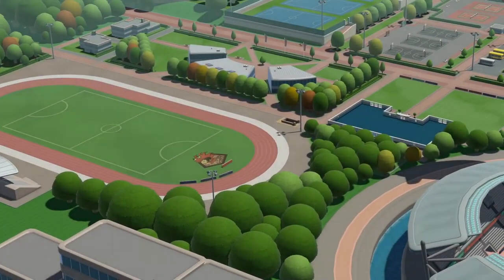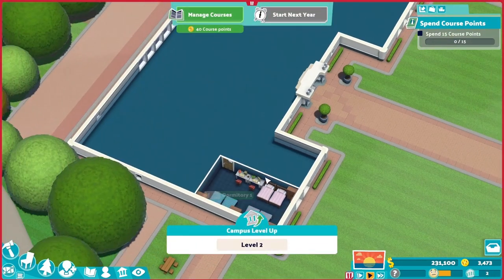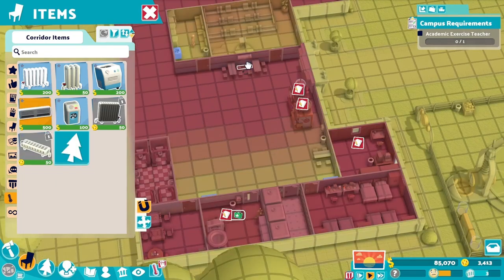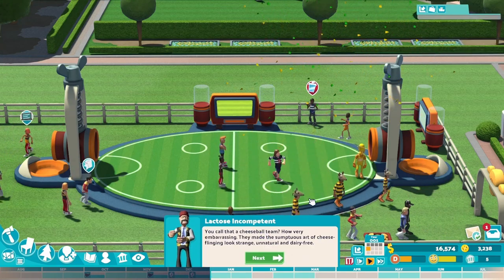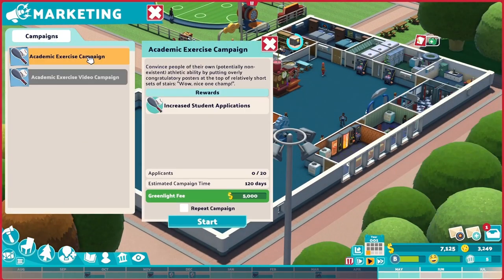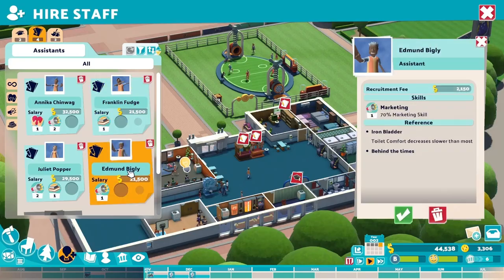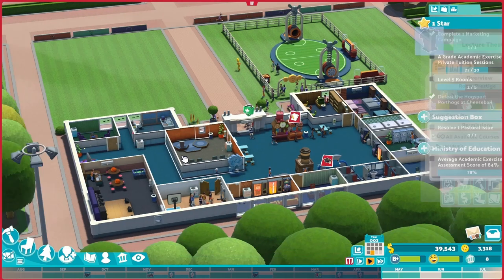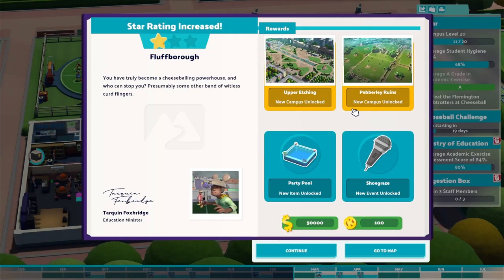The BEST CHEESEBALL TEAM!!! Fluffborough Part 1 | TWO POINT CAMPUS Lets Play EP7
The long anticipated Two Point Campus is released!! This economy simulation, resource management game offers entertaining, comical and hilarious contents which is Two Point Studio's style!

This video is the first part of my Fluffborough playthrough, which is the game's sixth campus. In this campus marketing was unlocked via which we could attract better student applicants! In this part of the playthrough even though we started as rookies we managed to level up ourselves to defect 2 opponent teams! Fantastic!

Follow campus administrator iSimulate and see how Fluffborough progresses from 0 to 3 STARS!!